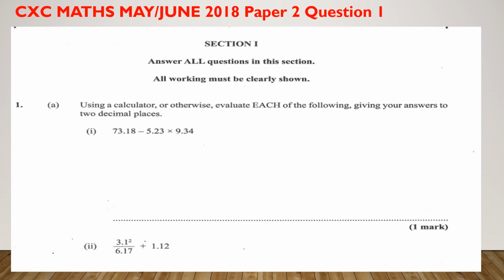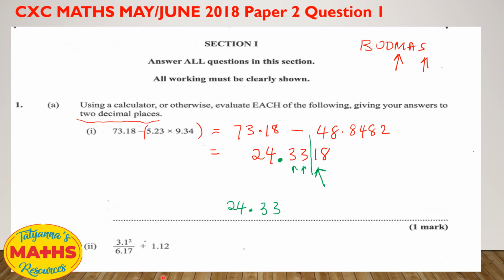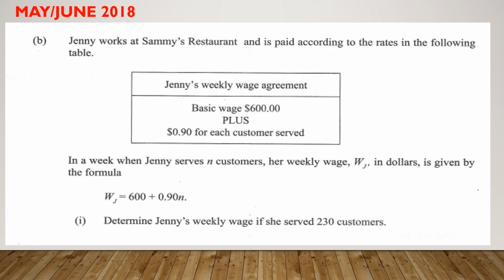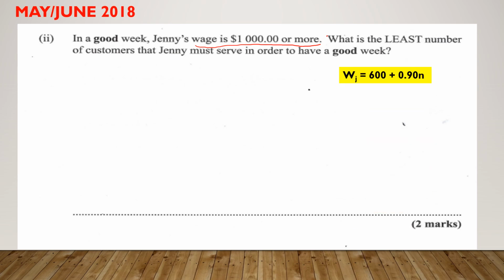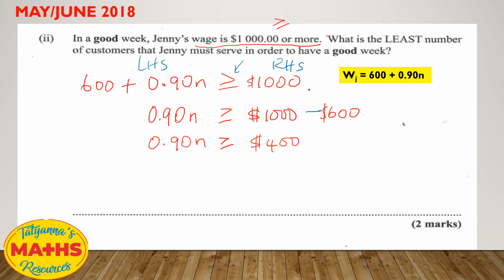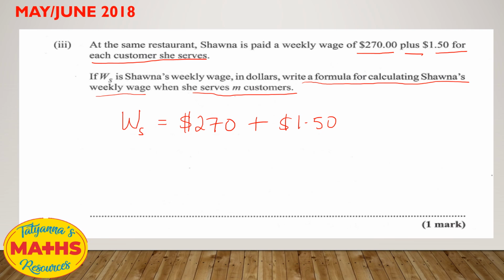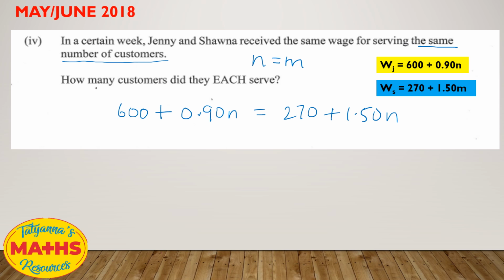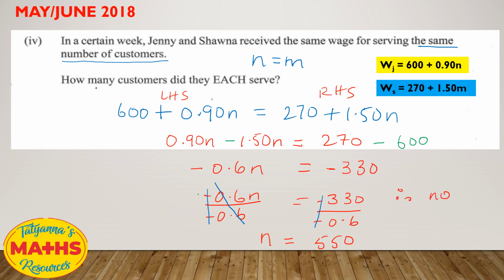CXC Maths Past Paper 2018 question 1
This video goes through the solutions to the 2018 CXC Maths Past Paper question 1. I hope this video is helpful.